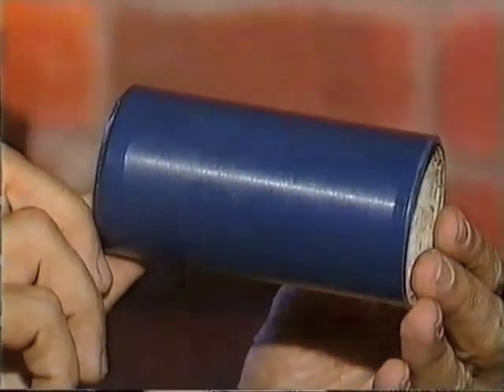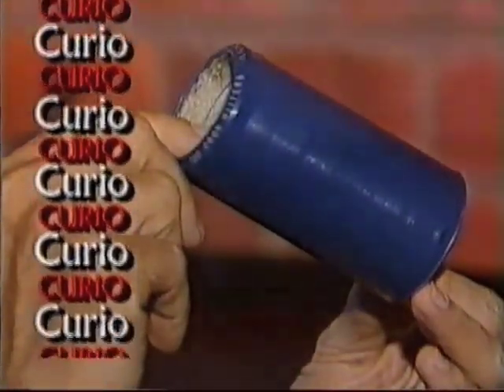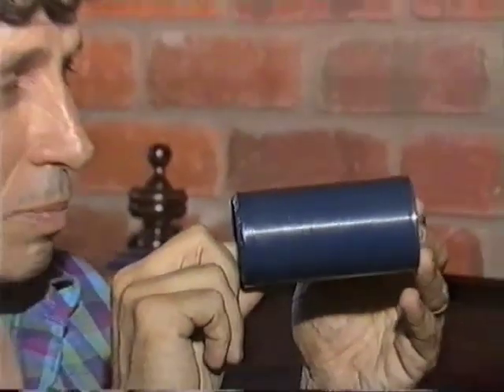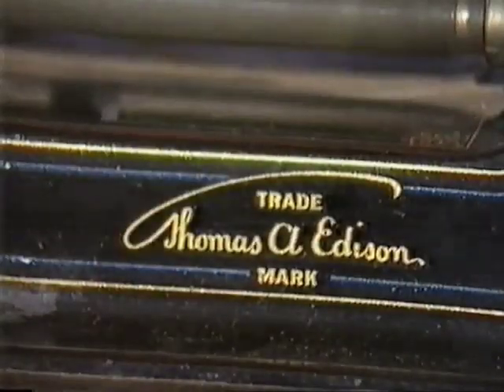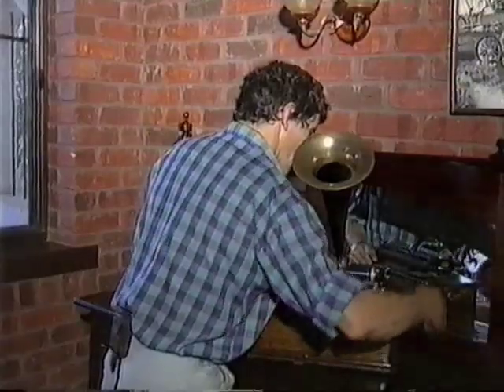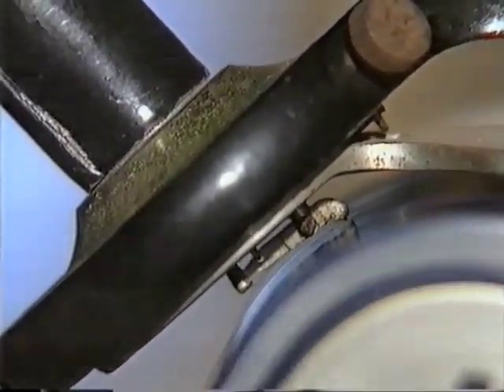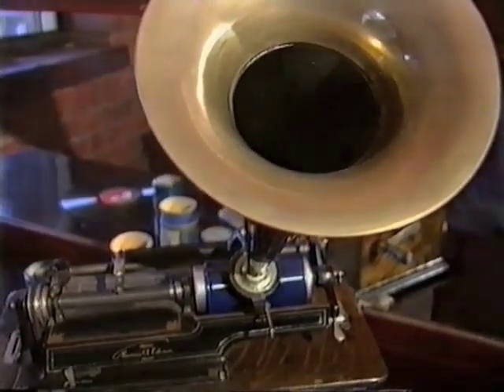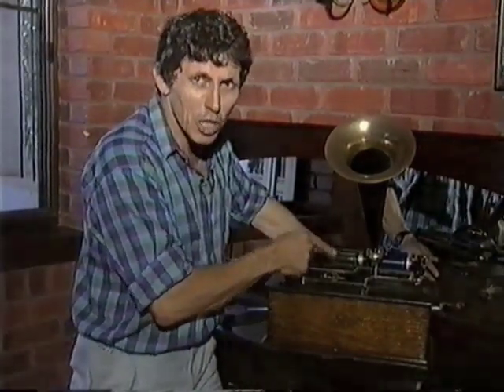Edison Phonograph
Thomas Edison was an amazing inventor.  One of his inventions was the phonograph which recorded sound on a wax disc.  Deane shows Edison's phonograph in action.